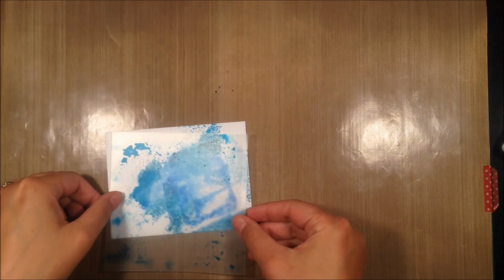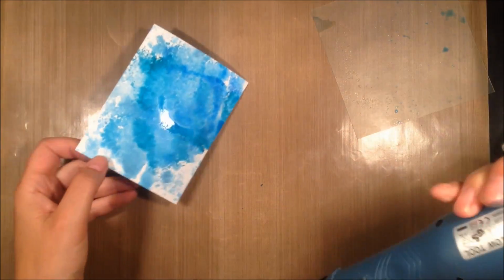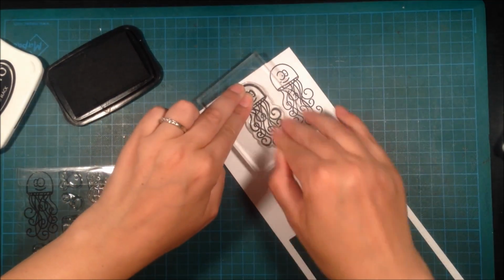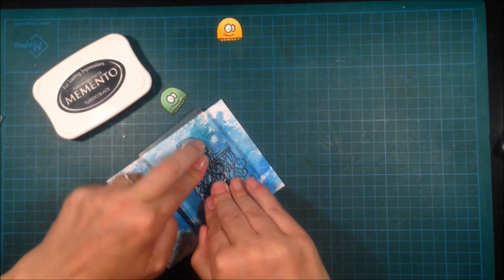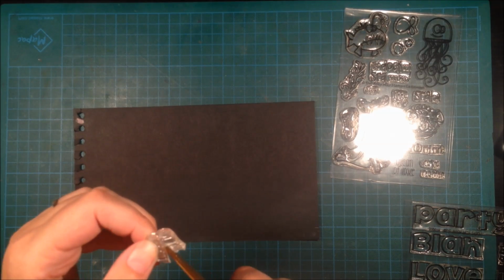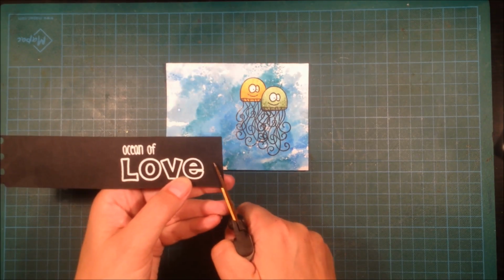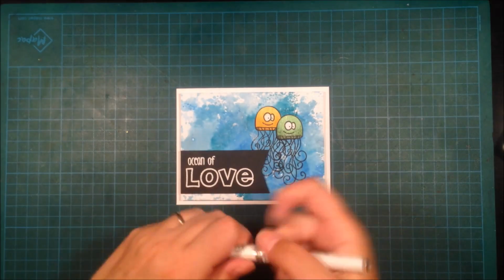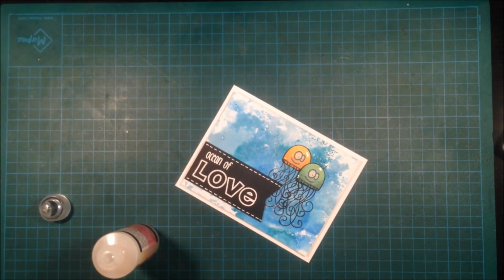Ocean of Love - with the Alley Way Stamps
Free Music Archive: Josh Woodward - Once Tomorrow (Instrumental Version)